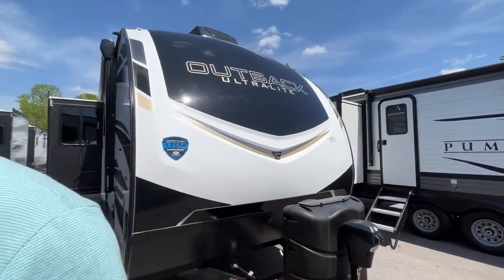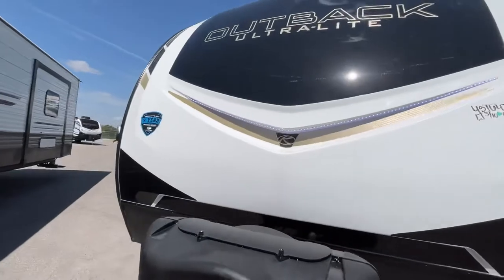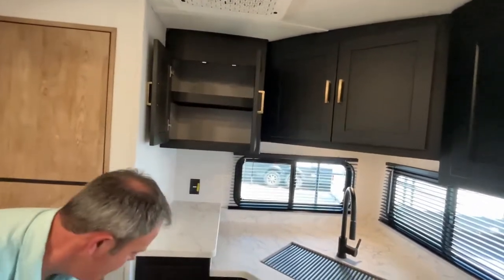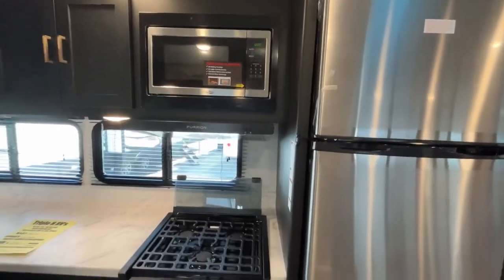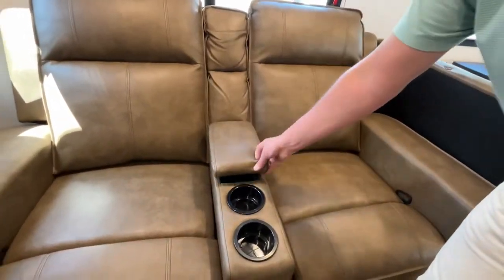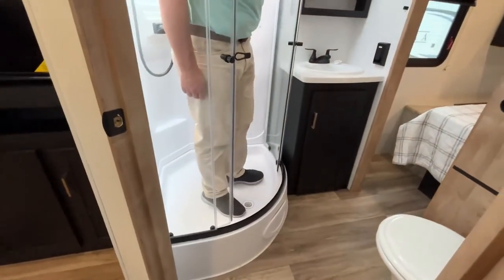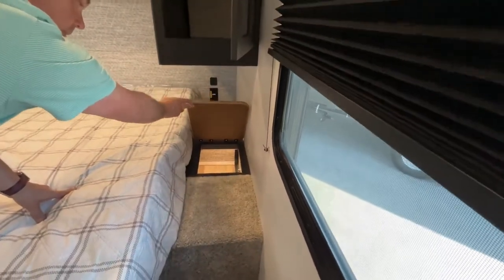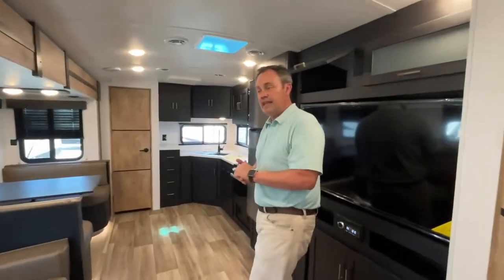2022 Keystone Outback Ultra Lite 260UML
Haleyville Alabama
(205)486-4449